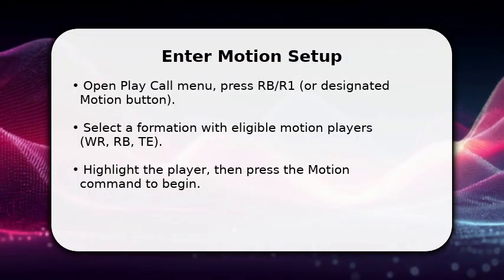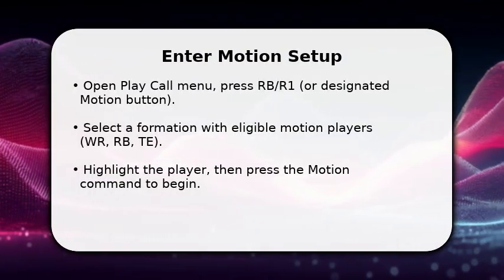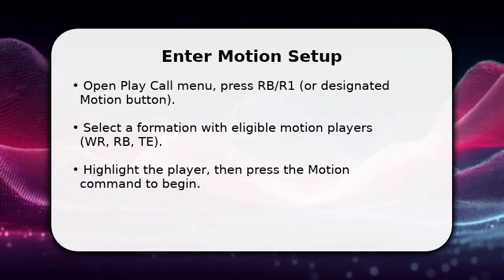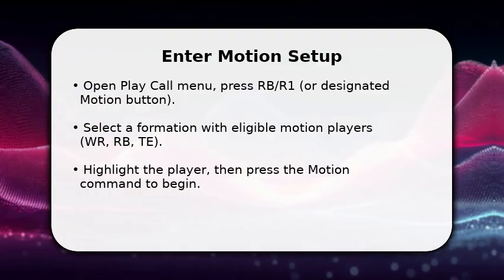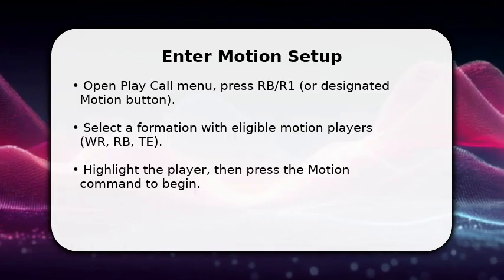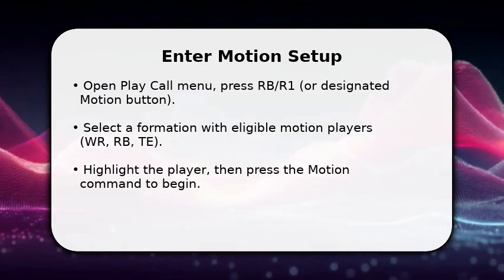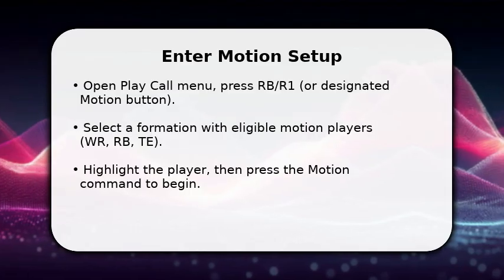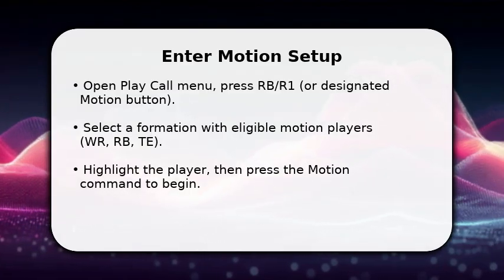How to Motion a Player in Madden 26 - Step by Step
How to Motion a Player in Madden 26 - Step by Step | 🔒 Surfshark VPN Deal — Stay private and secure. $1.99/mo + 3 Months Free ▸

Learn the precise technique to motion a player in Madden NFL 26 with our comprehensive guide. Step by step instructions will ensure you can execute flawless motions on the field, enhancing your gaming experience.